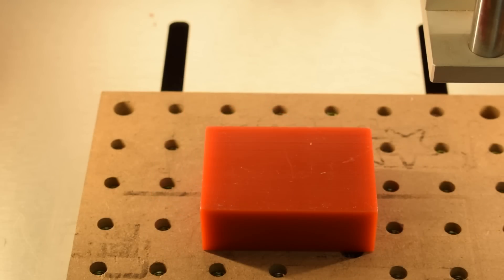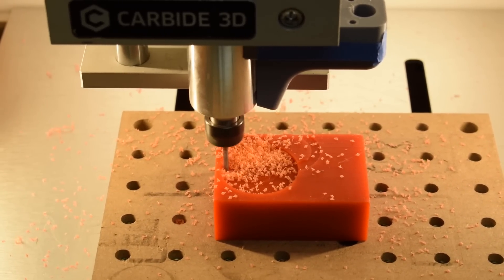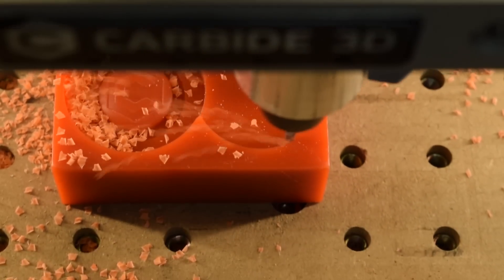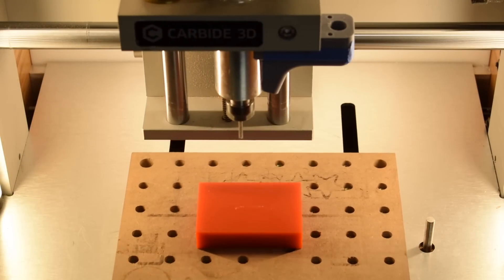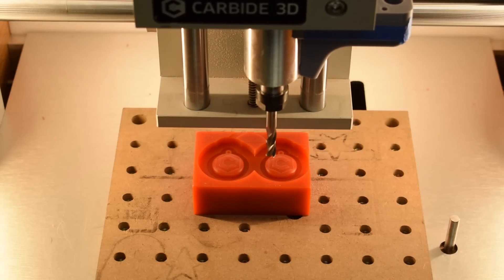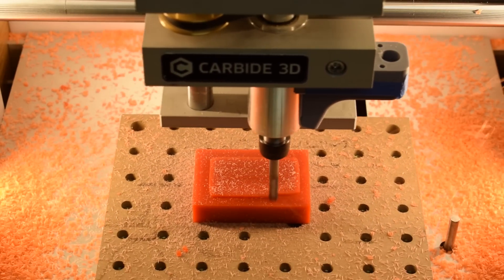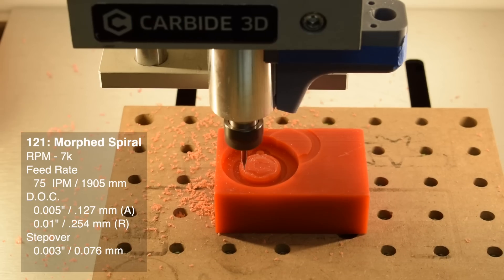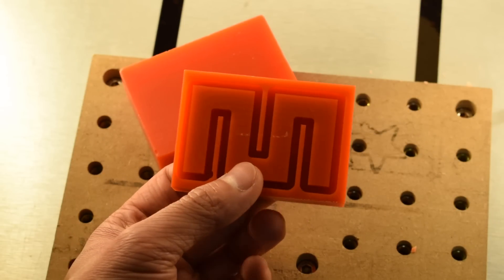Machinable Wax Guide for the Nomad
Machinable Wax is formulated specifically to hold up to the rigors of machining, and it cuts quickly and cleanly. Here are some recipes to help get you started.